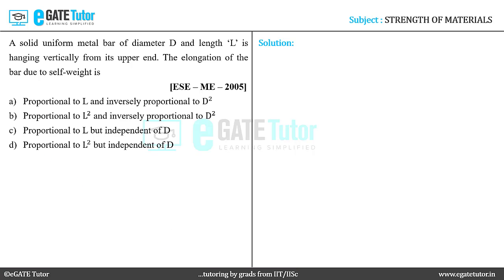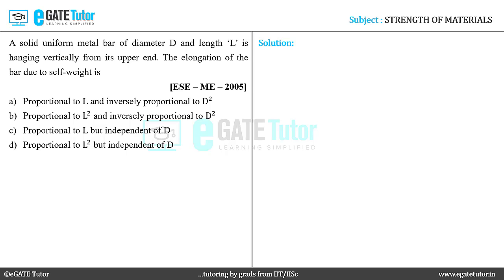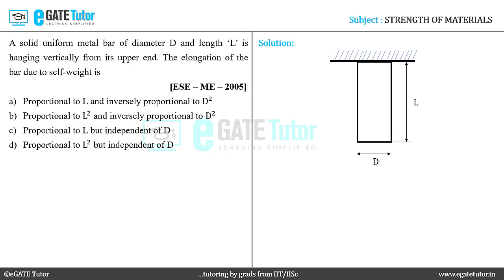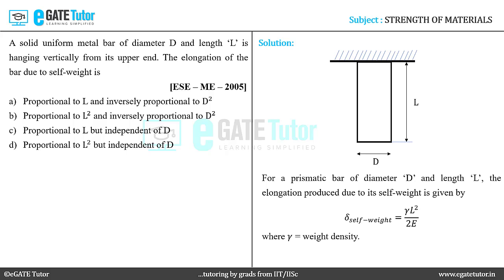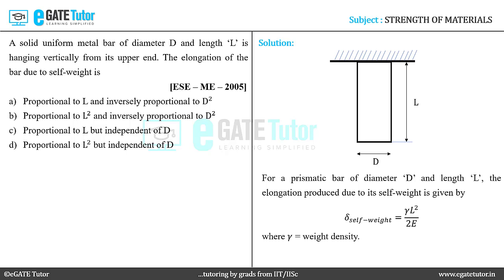ESE ME SOM || Q36 || Simple Stresses and Strains || ESE - ME - 2005 || A solid uniform metal bar...